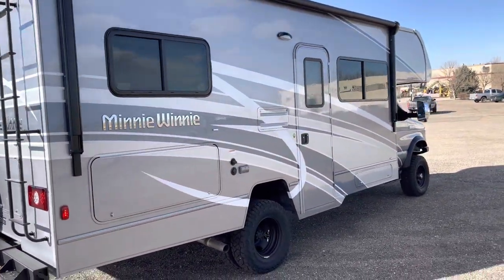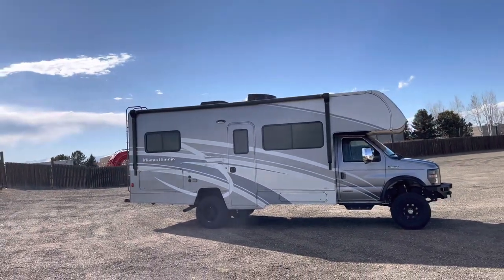2022 E450 Minnie Whinnie class c 4x4 conversion!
Build # 31! Big class c build headed home to Texas today! All the goodies on this one.